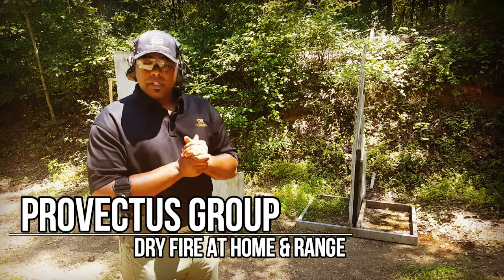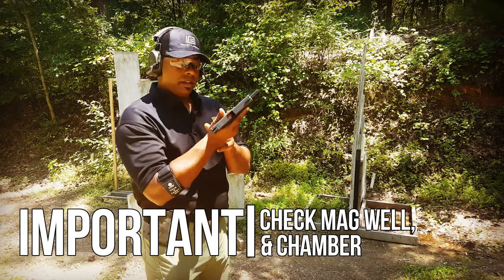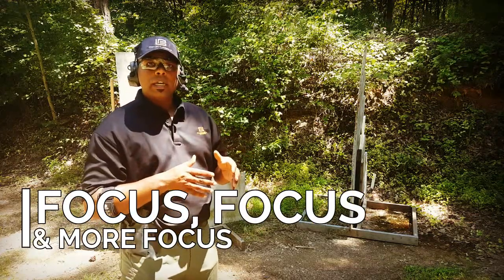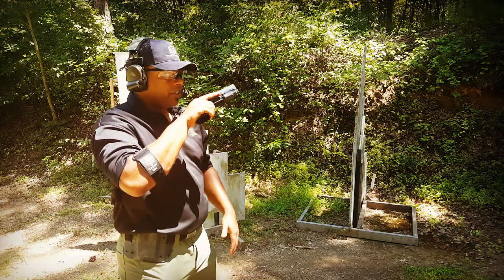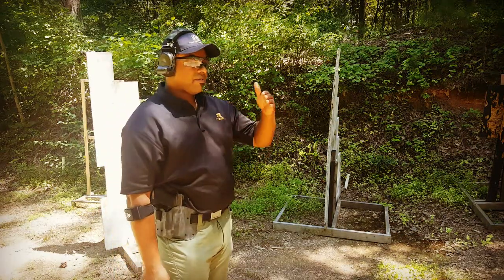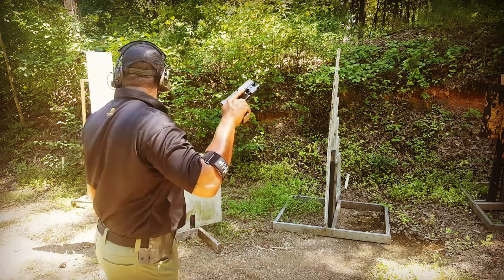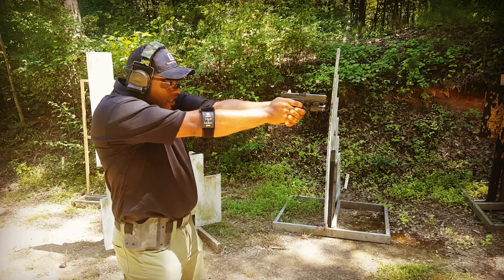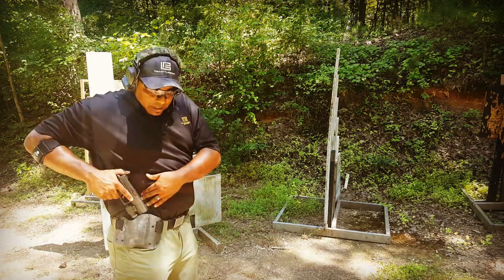Provectus Group | Dry Fire - At Home & At The Range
In this video tutorial I demonstrate how your dry fire exercise should look once you've learned the 7 Fundamentals. Dry Fire exercises are usually conducted at home with an UNLOADED PISTOL (all ammunition should be stored in another room completely). Once you feel comfortable with the dry fire stroke at home, its time to take it to the range. Now once at the range the key is to try and duplicate the dry fire stroke that you were doing at home, now at the range. THIS IS VERY IMPORTANT! Start off with single shot draw strokes, ensuring each time that you are executing the fundamentals perfectly. After this add multiple shots, ensuring that your fundamentals are correct between each shot.

It is very important to ensure that you take your time when conducting Dry Fire Exercises. This makes sure that you are doing the fundamental/technique correctly.

This is by far one of the quickest ways to become a very proficient shooter, pretty quickly.

Be safe, train hard and train often.

Provectus Group​